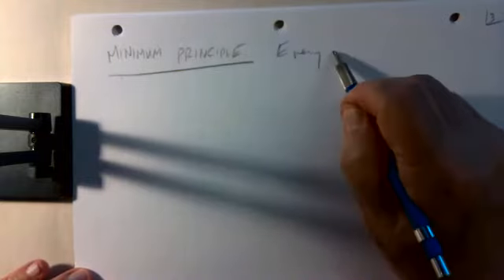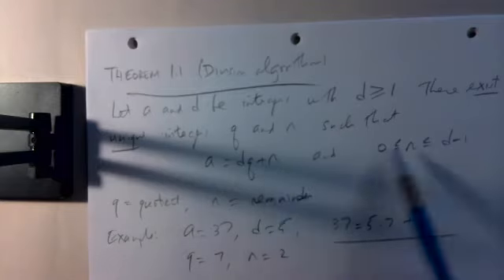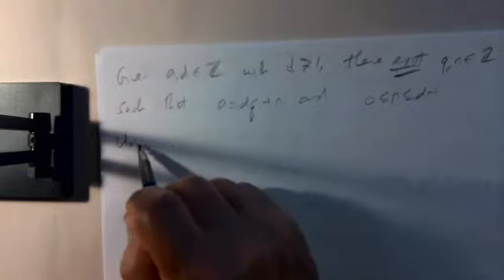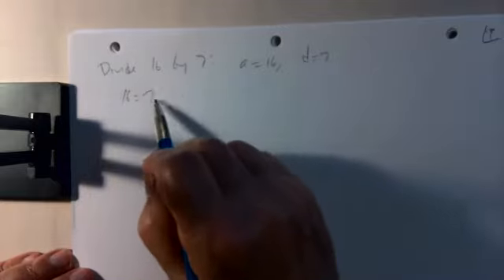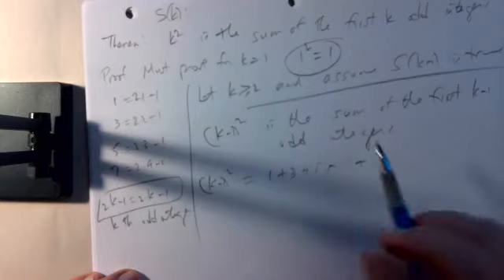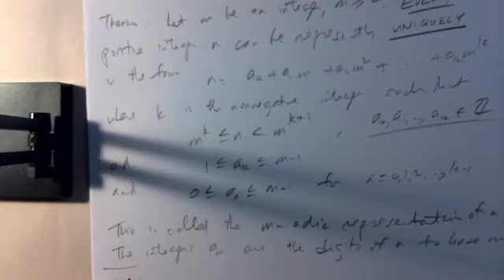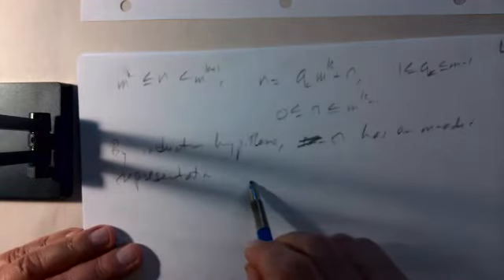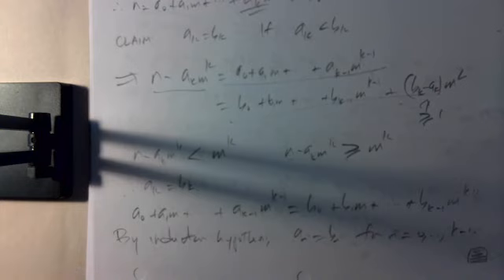Number Theory - Lecture 1